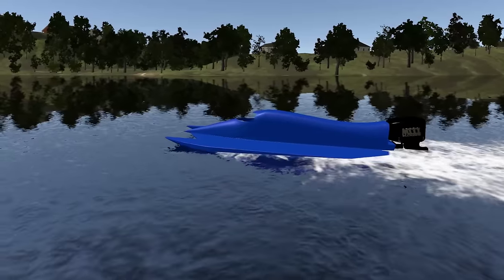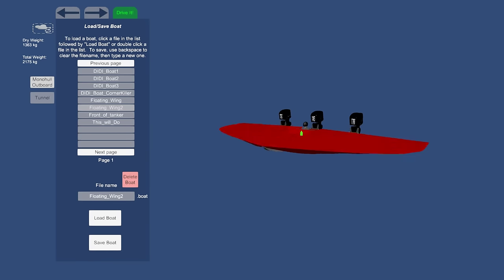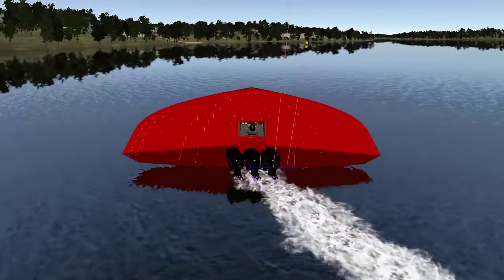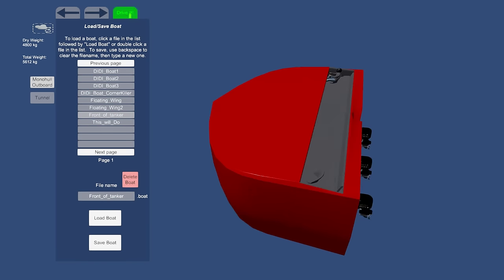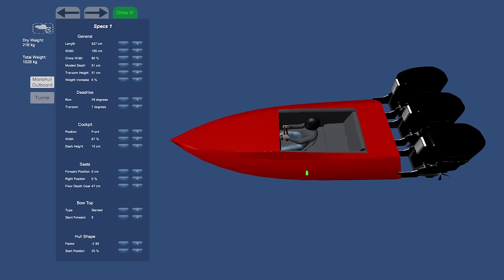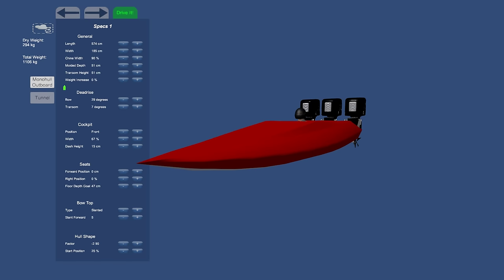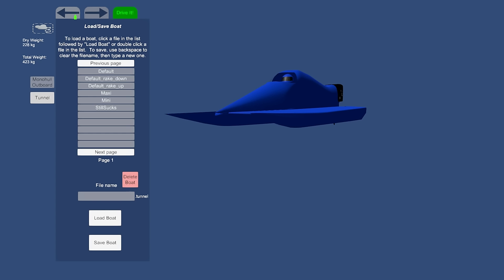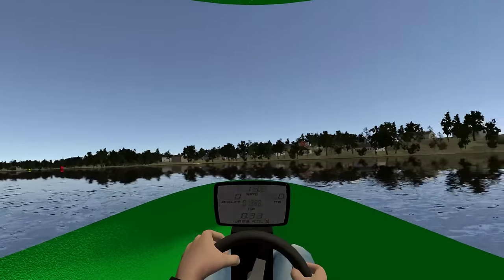Talk & Dive 22: Showboating!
What a great physics sandb... uhh waterbucket!  The driving and designing is fun and a huge challenge.